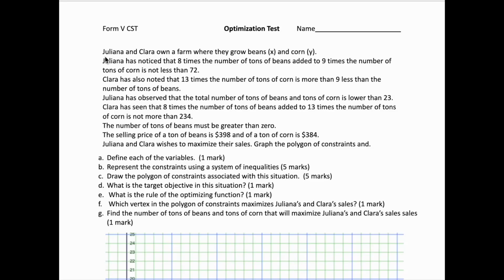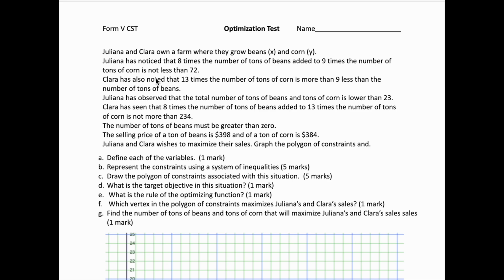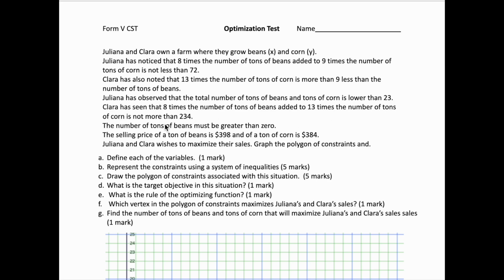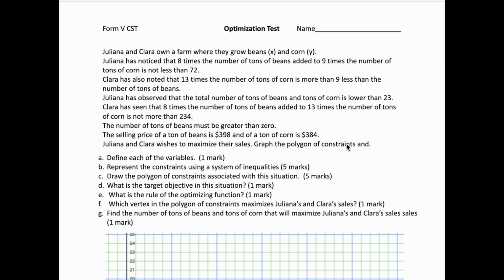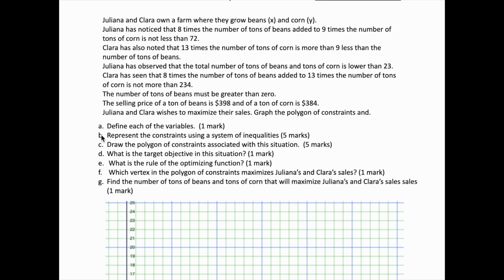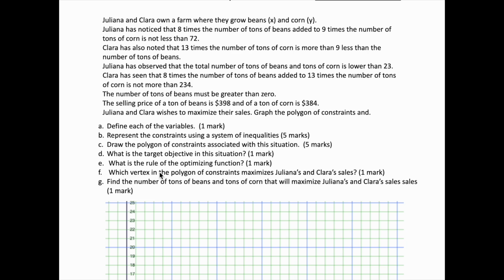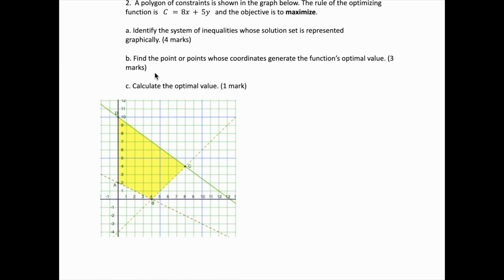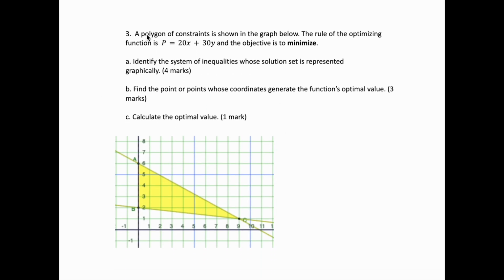Optimization test out loud